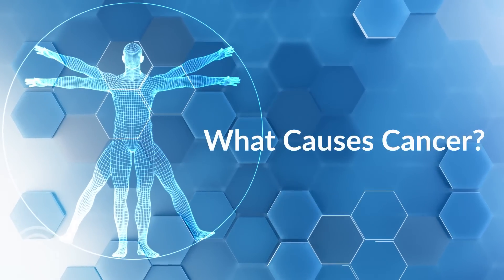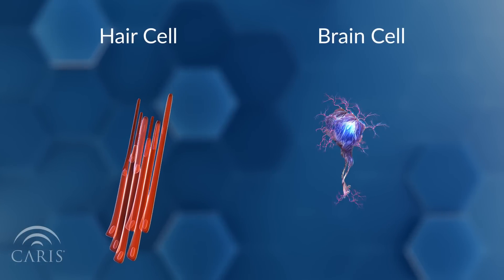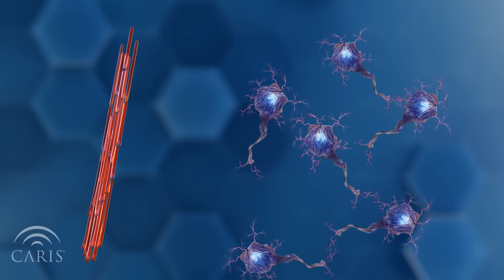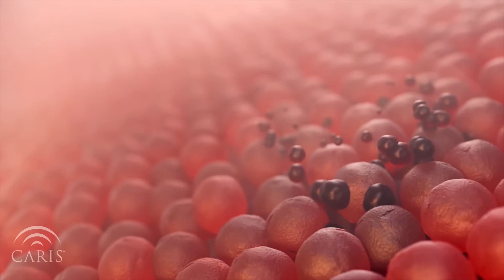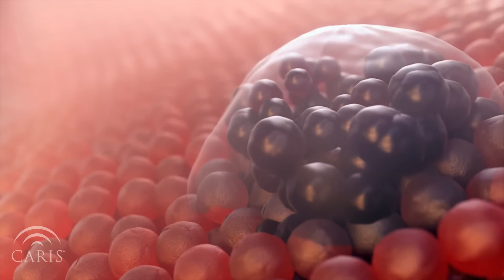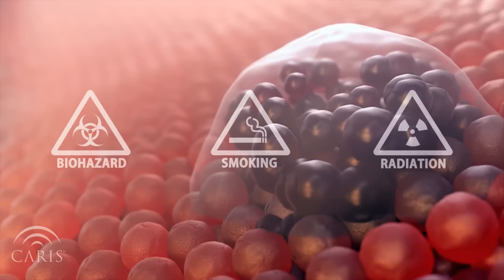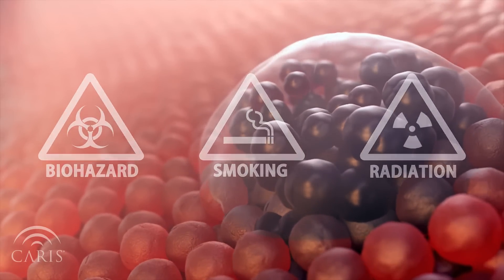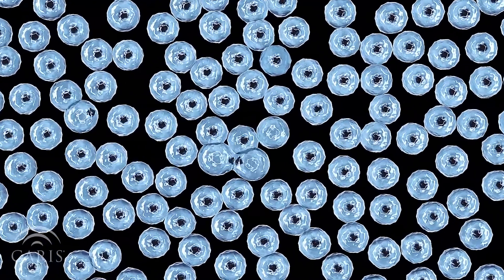What Causes Cancer? | Central Principles of Molecular Biology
Every cell in your body is designed to make a copy of itself at varying rates based on the cell’s designated function. Your body has a tremendous ability to balance all of these activities including safeguards to ensure that they continue to function properly. When these safeguards fail, cells can grow uncontrollably. This is what cancer is:  cells growing incorrectly as a result of errors in the DNA or RNA, known as mutations, which affect protein function. These abnormal growths are called “tumors.” Tumor cells have mutations which break down the cell’s defense, allowing it to develop unchecked. Because tumors arise from your body’s own cells, cancer can grow and spread to the rest of your body undetected by your immune system.